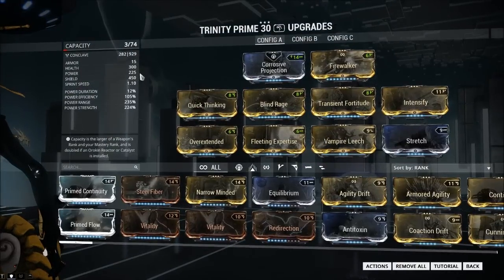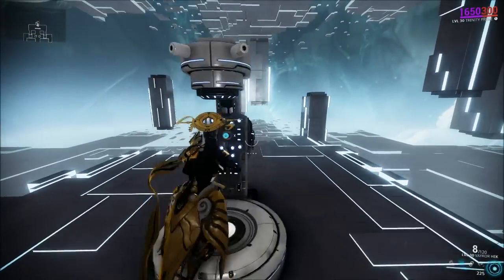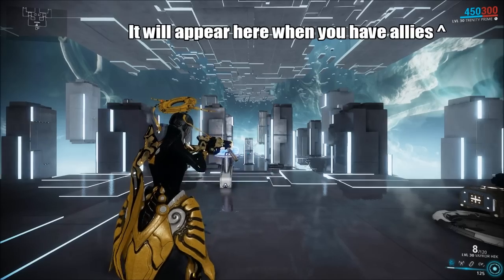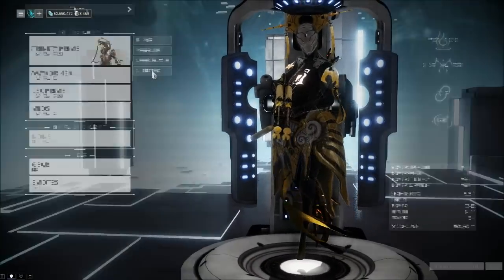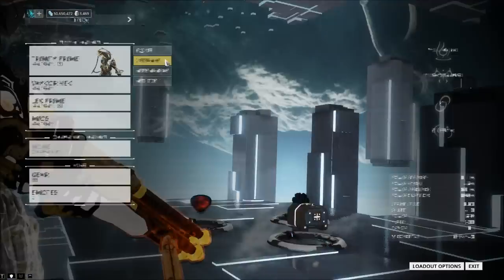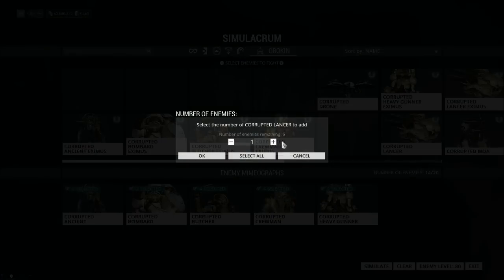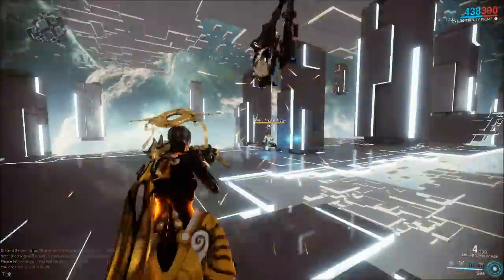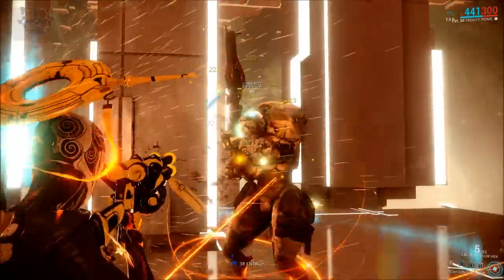Warframe Builds: New Bless and EV Trinity (Post 18.13.3 Builds)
They fixed it so Bless isn't dead after all!

MUSIC
Varien - The Alchemist's Nightmare
Insan3Lik3 & Throttle - Better Than Expected